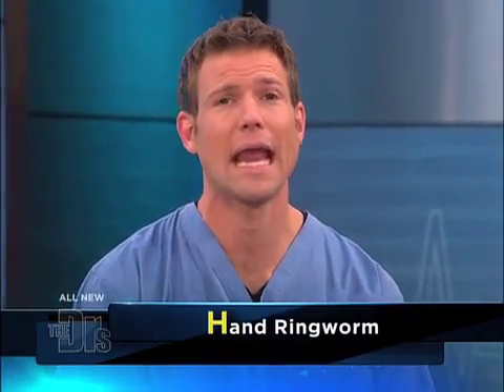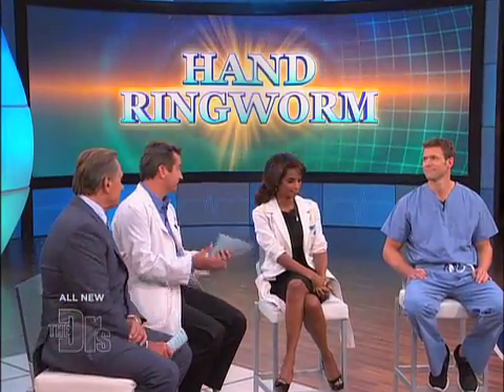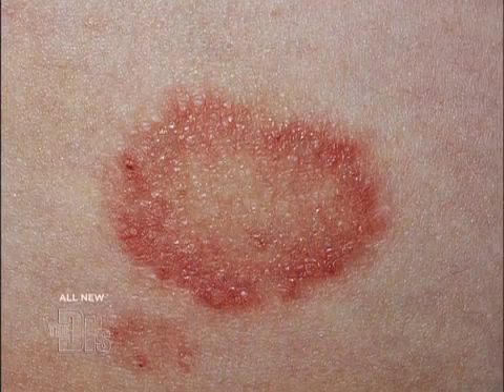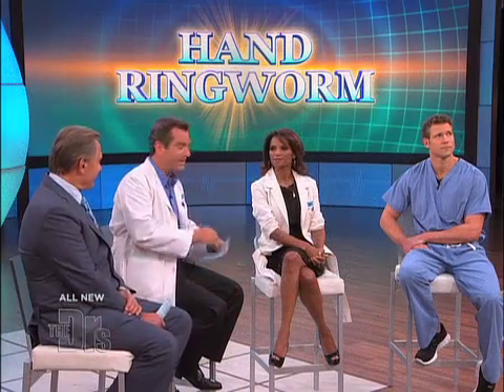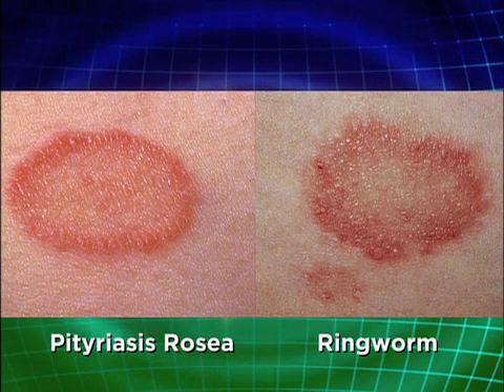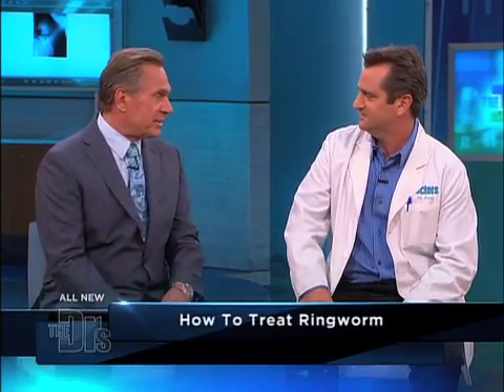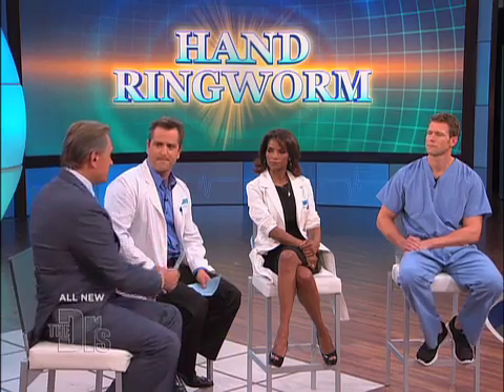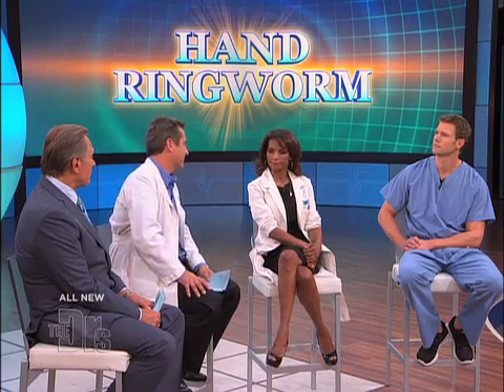Ringworm Explained Medical Course